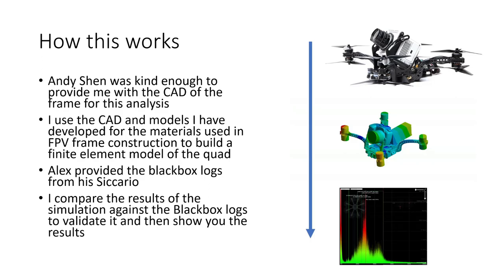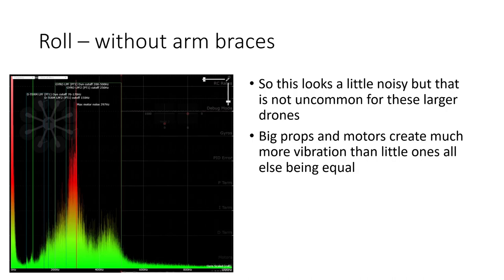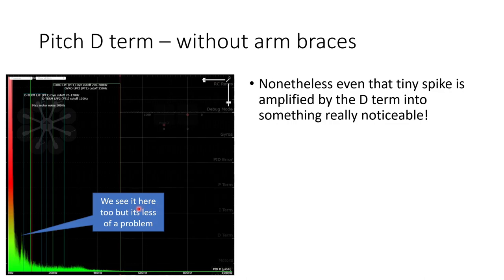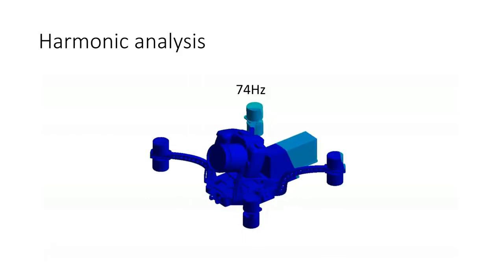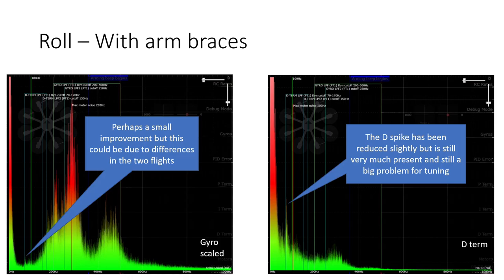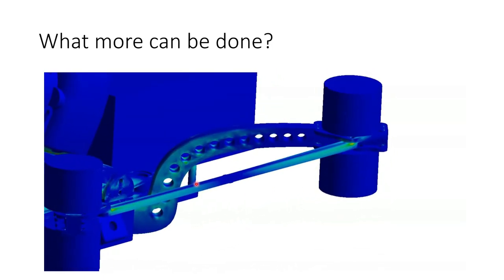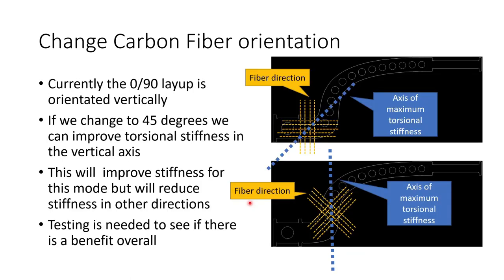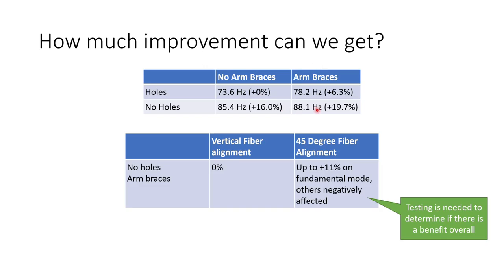Resonance analysis of the Shen Drones Siccario. Find out how to make it fly even better!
Alex of Design Tune Operate reached out to me to help him solve a vibration issue he's been having with his Siccario. In collaboration with him and the designer Andy Shen, I took a deep look into the resonance performance of the Siccario and find a couple of ways it might be made even better!